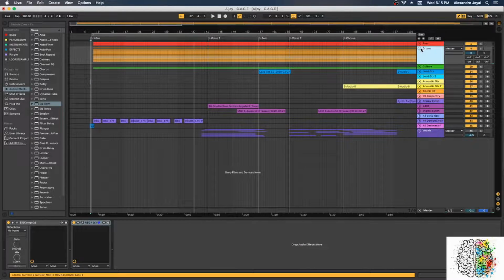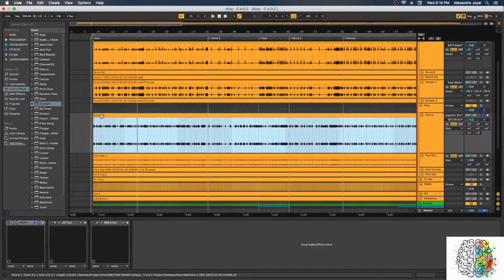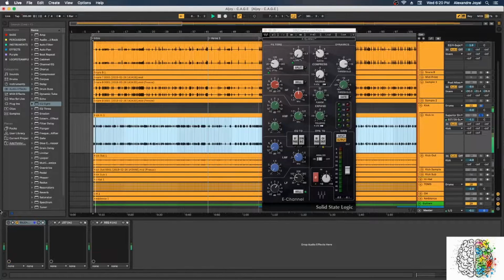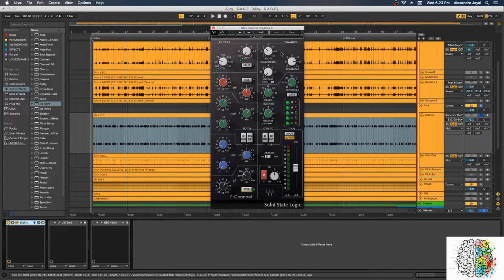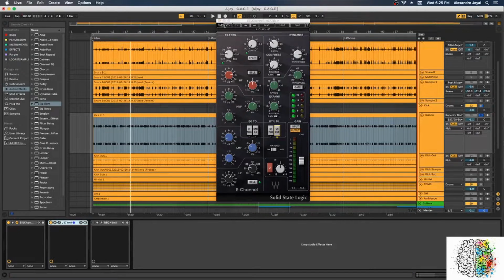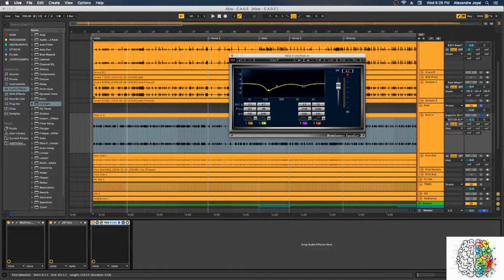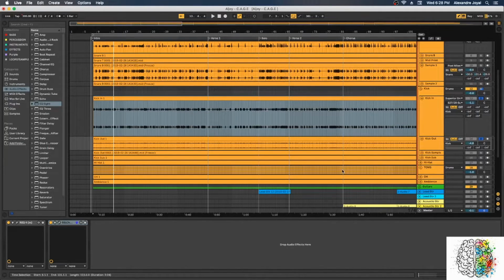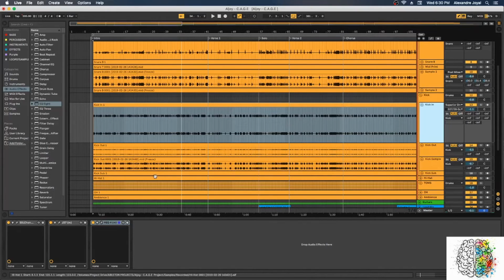How To Mix Your Kick Drum - EQ, Compression and Saturation